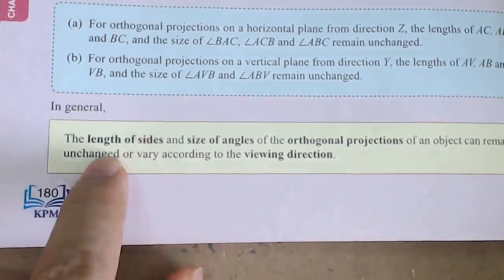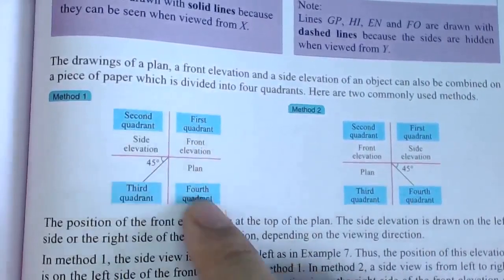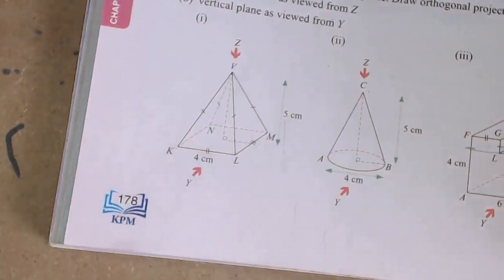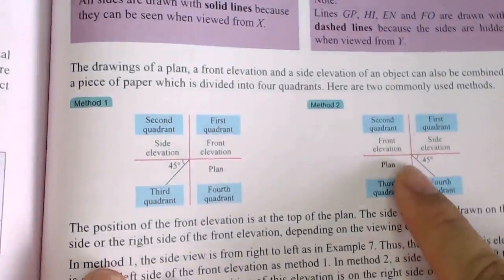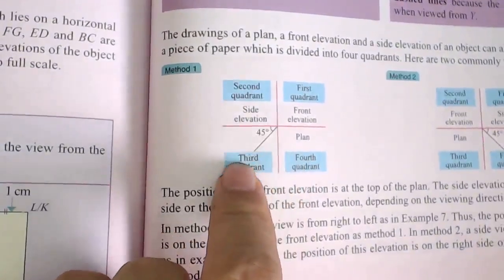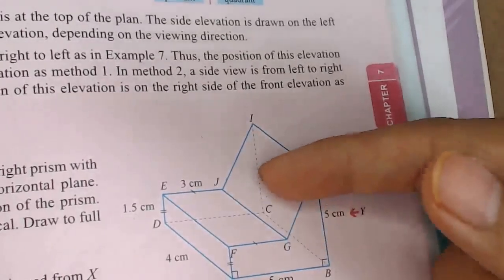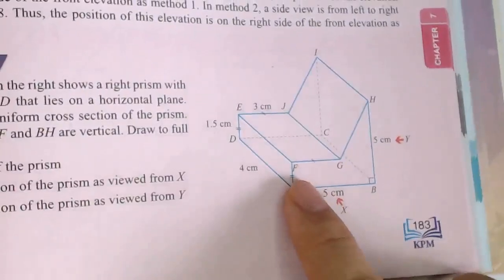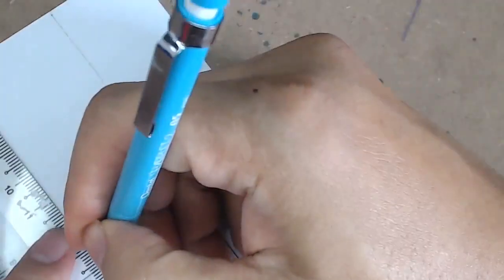MATH F3, CH7 PLANS AND ELEVATIONS, 7 2 PLANS AND ELEVATIONS, PG 182 184